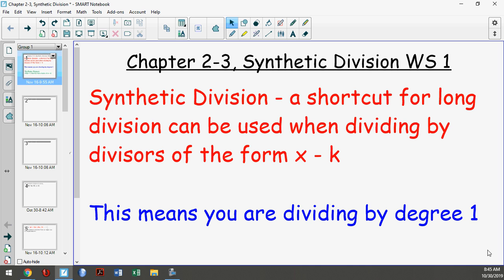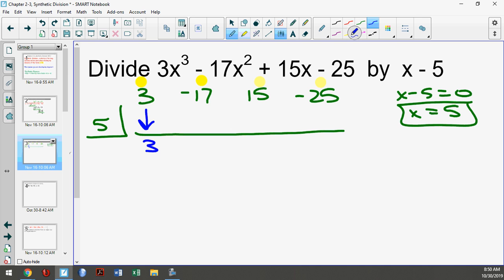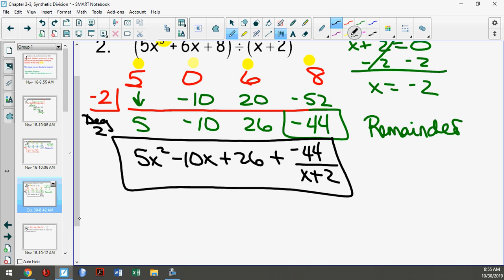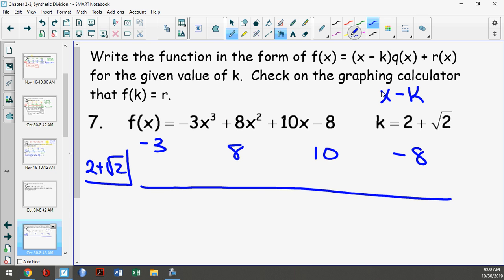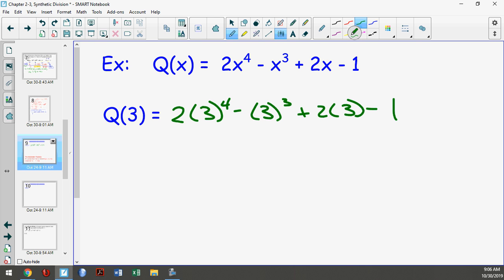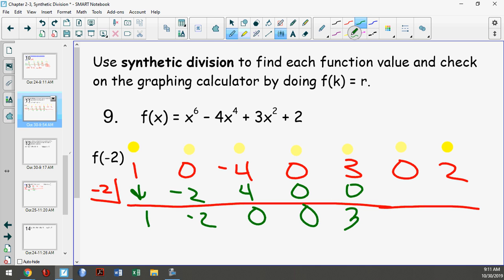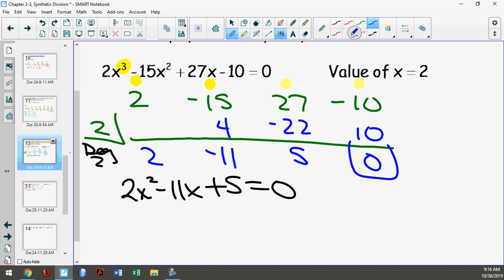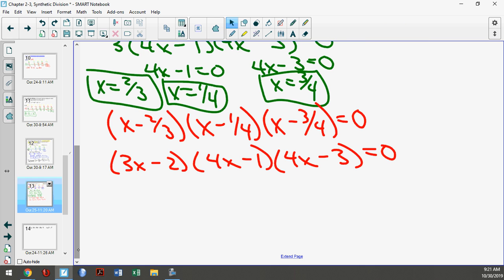Chapter 2-3, Synthetic Division 2019